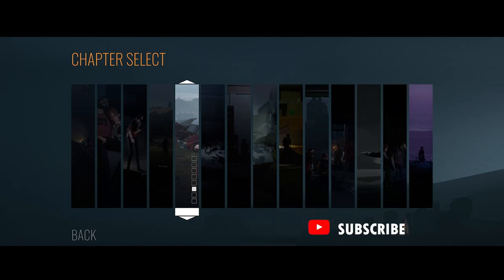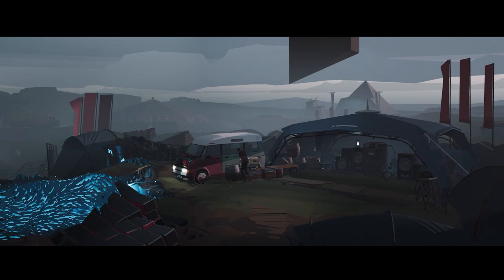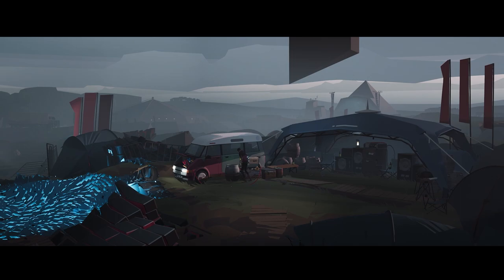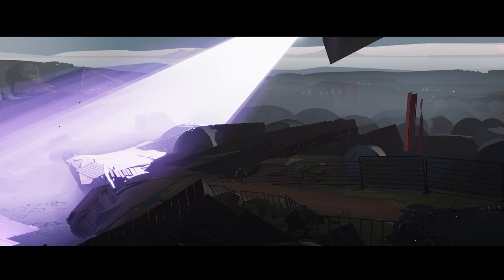Somerville | Stuck On The John Achievement / Trophy Guide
This is completed in Chapter 5 Checkpoint 3. Through the campground eventually you will be chased by a purple light. You'll need to head into the waterway to avoid the light. Continue forward and after climbing the car, hide inside the porta john until the purple light leaves.

Somerville Achievement List

Stuck on the John
Find somewhere quiet to hide.

"Here boy..."
"Here boy..."

World's best dad
Clean up after your kid.

Weary traveller
Take a short rest.

Kind of Blue
Jazz up the stage lighting.

First Contact
Make some new friends.

Resignation
Resignation

Resignation Reprise
Resignation Reprise

Family First
Family First

Understanding
Understanding